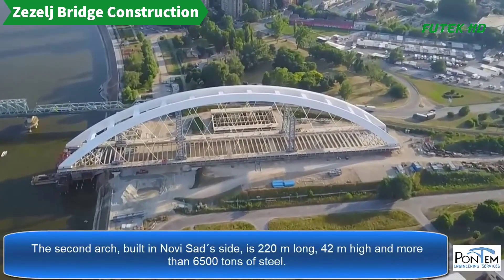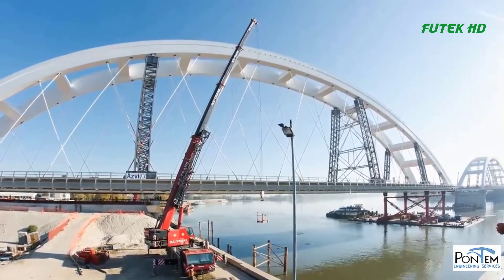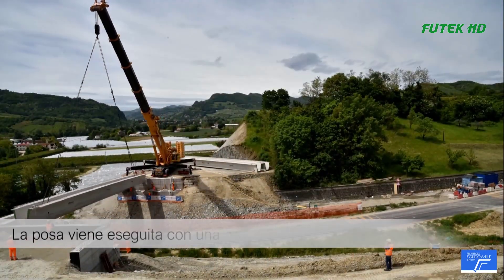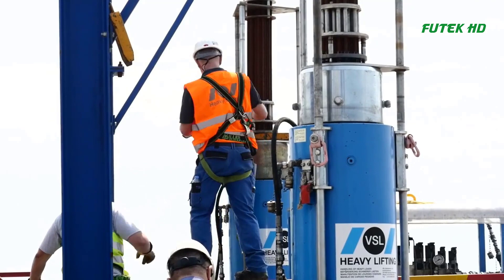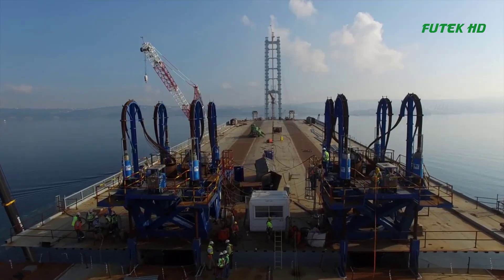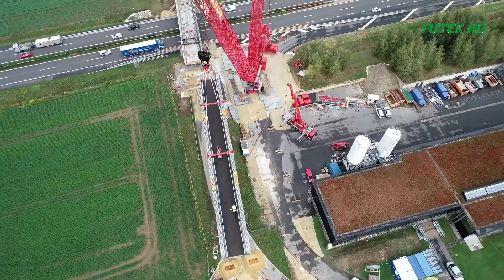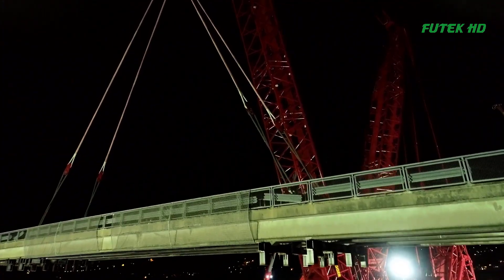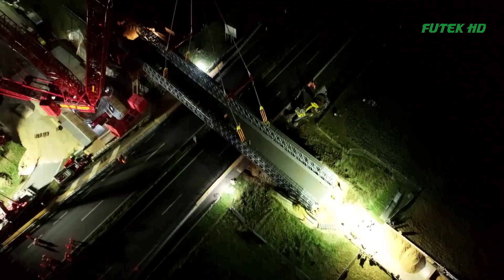How Are Bridges Built So Quickly? Modern Construction Technologies And Specialized Heavy Machinery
0:01. Zezelj Bridge Construction
1:38. Launching beams for the bridge
3:02. Izmit bay bridge construction
4:10. Losanna Mely Bridge
7:41. Annone Brianza bridge construction